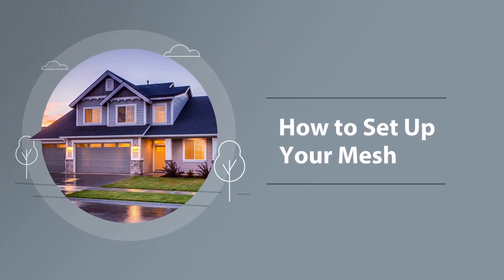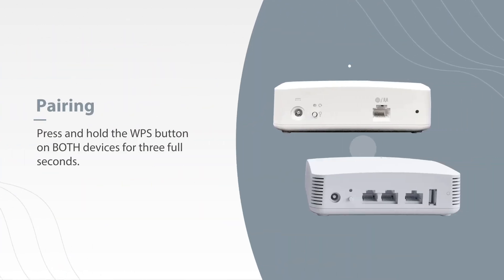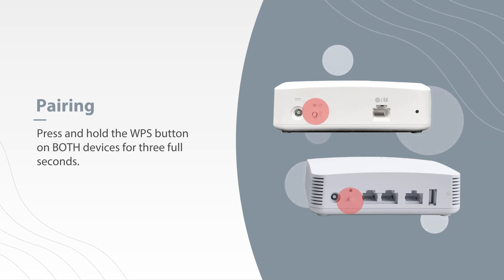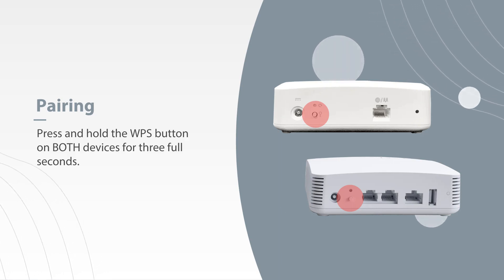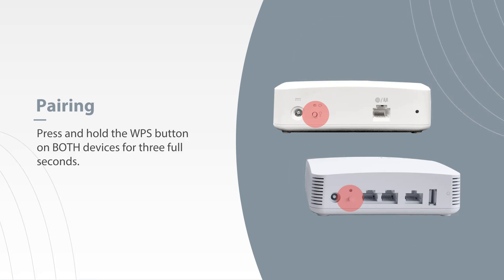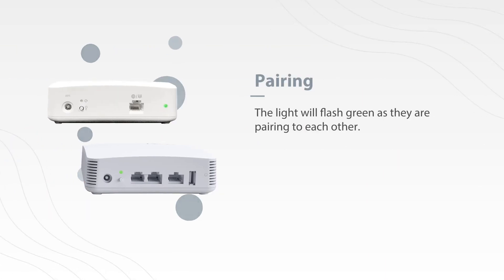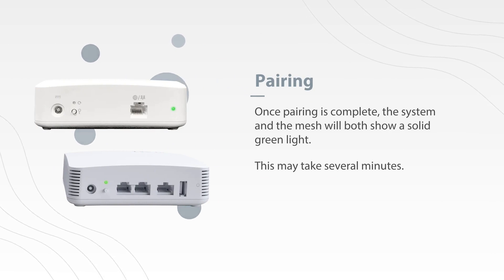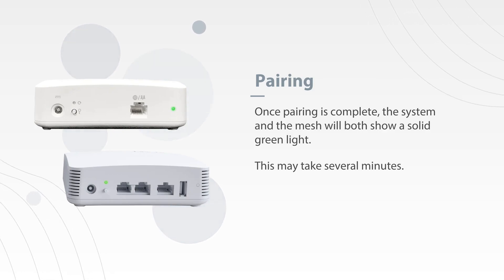How to Set Up your Mesh WiFi System (Wireless) - GigaSpire u4 - OMNI Support - DirectLink